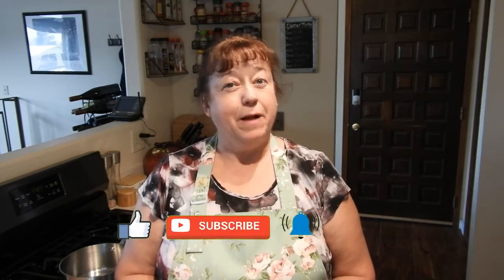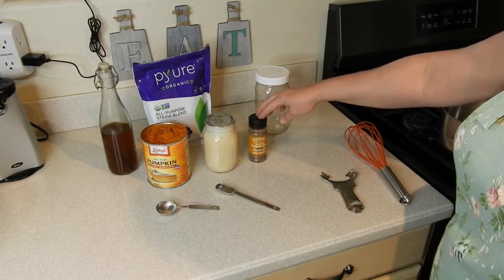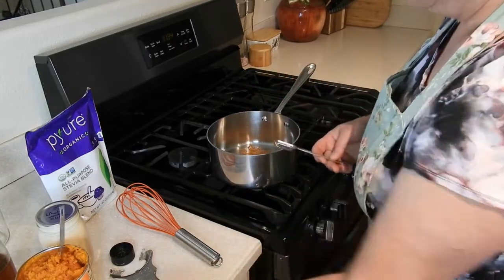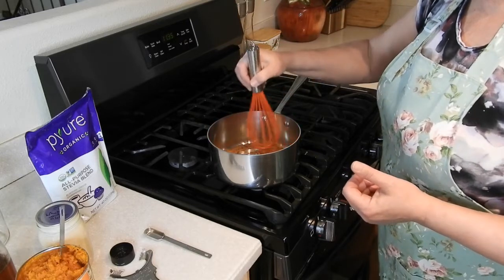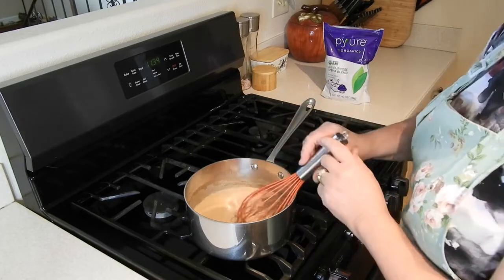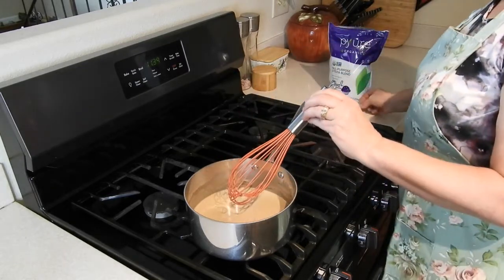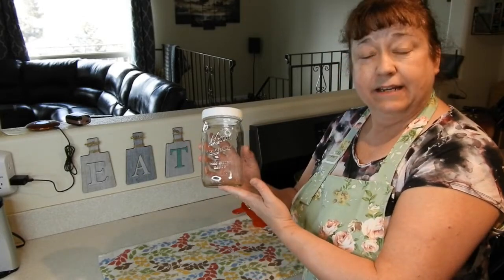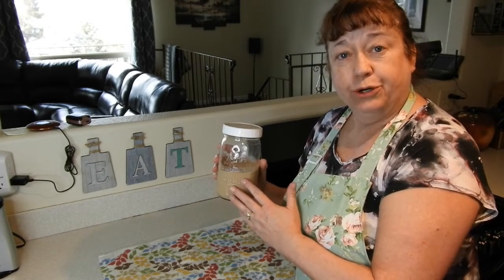Pumpkin Spice Creamer Recipe - Sugar Free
In this video I show you how to make a sugar free Pumpkin Spice Creamer, but also share alternative sweeteners in case you want the sugar.

Ingredients:
1 cup milk.  You can also use half & half, heavy cream, lactose free milk, almond milk or coconut milk.
2 - 3 Tbsp pumpkin puree
1 tsp vanilla extract
3 tsp pumpkin spice
3 tsp Stevia blend.  You can also use brown sugar, maple syrup, honey or any sweetener that you want.  If using a sweetener other than Stevia you'll need to adjust the amount you use to your liking.  You can also replace half the milk with sweetened condensed milk as the sweetener.